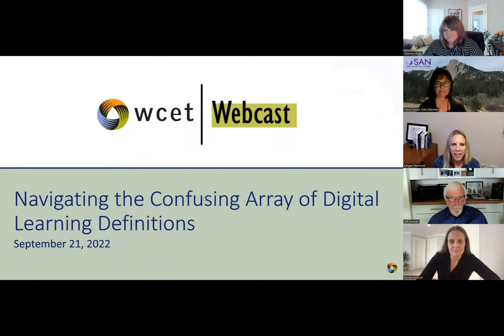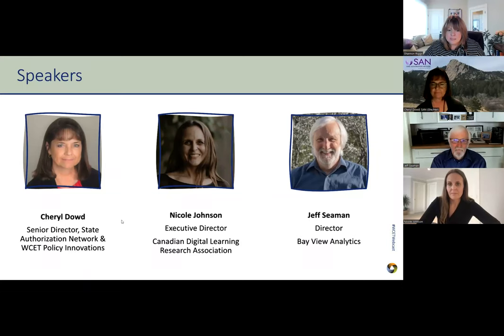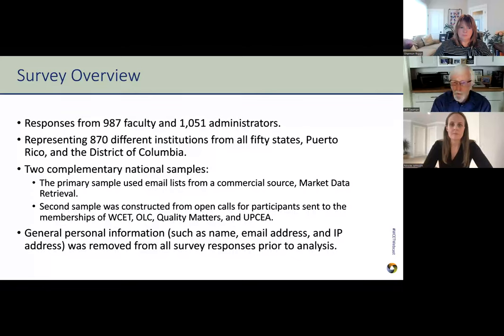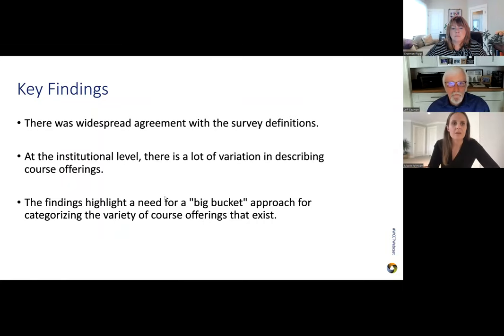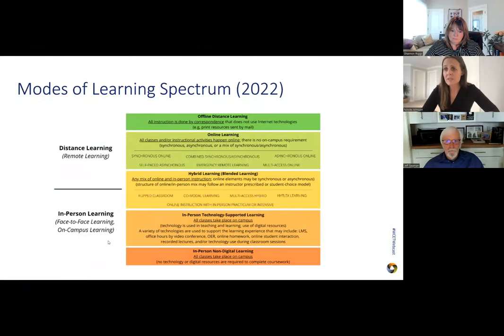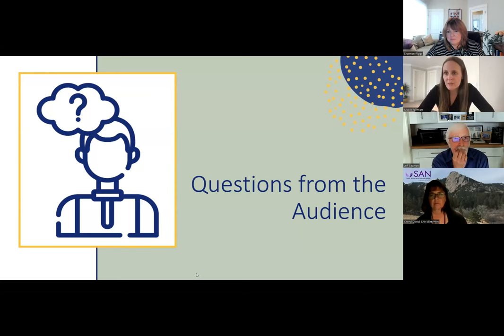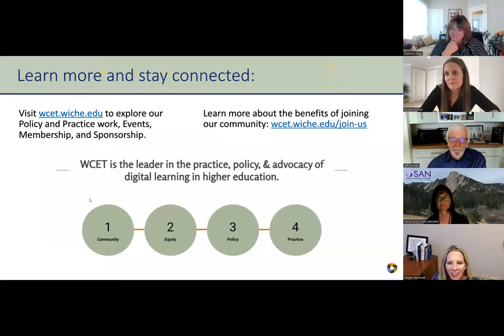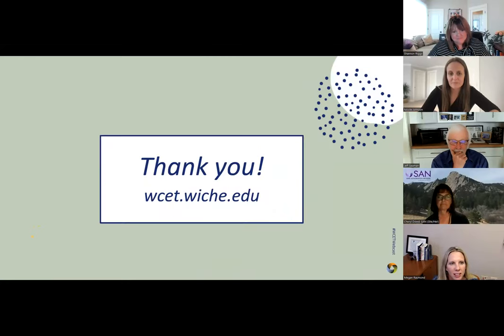Navigating Digital Learning Definitions Recording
As students sign up for courses, they are faced with course delivery options such as online, remote, hybrid, hyflex, synchronous, and asynchronous – but how these are defined is not always clear, and they vary even within an institution and, sometimes, within a department.

It is confusing for faculty and staff. Students are often left adrift. The remote learning explosion resulting from the pandemic only made it worse.

To understand the scale and nuances of the issue, WCET collaborated with Nicole Johnson Research and Consulting and Bay View Analytics to conduct an open survey of digital learning faculty and staff. Definitions used successfully in Canadian Digital Learning Research Association (CDLRA) surveys were posed to respondents to gauge their agreement with them. The Online Learning Consortium (OLC), Quality Matters (QM), and the University Professional and Continuing Education Association (UPCEA) helped distribute the survey and is helping to disseminate the results.

This webcast provided a preliminary look at the survey results, including terms used to describe modalities in digital learning and if there is consensus in definitions; implications for institutions in how they support and advertise these courses; and offered a preview comparisons that WCET and the State Authorization Network are creating of “distance education” policy definitions.